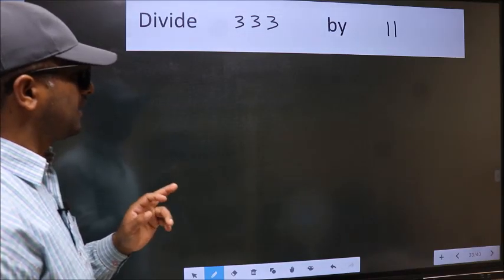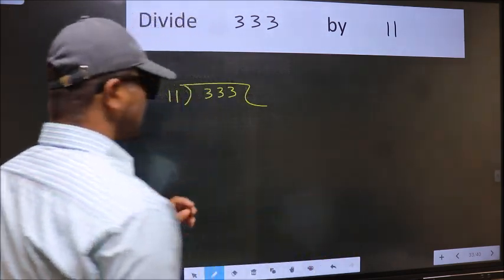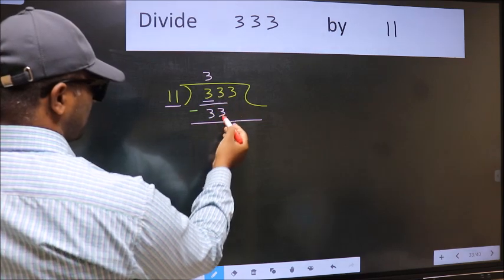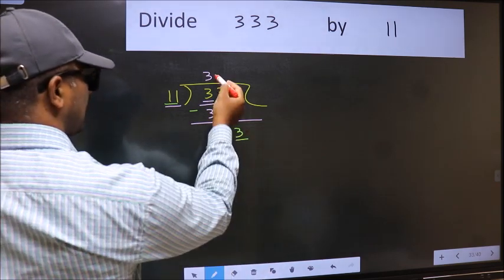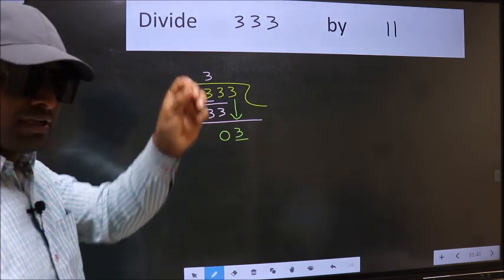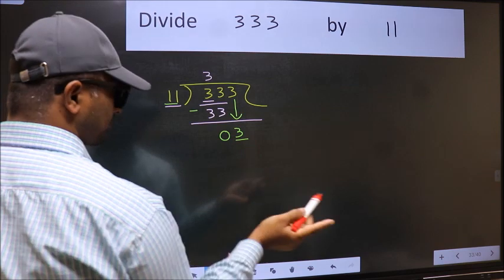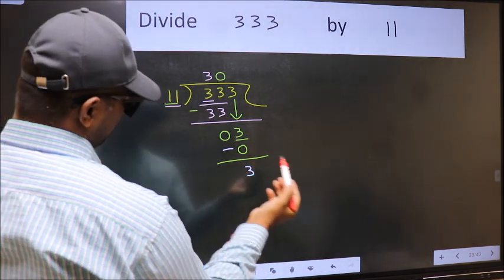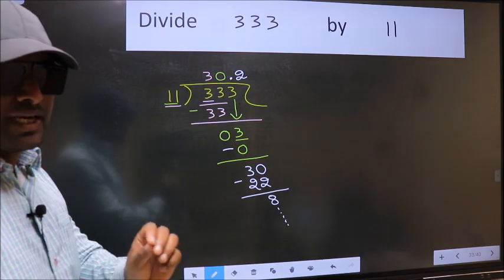Divide 333 by 11 Most common mistake while dividing